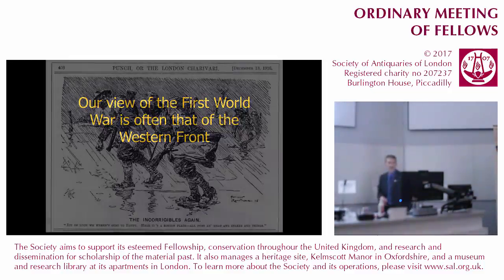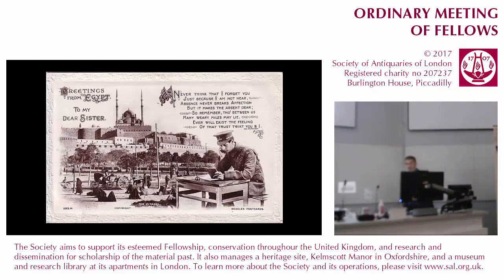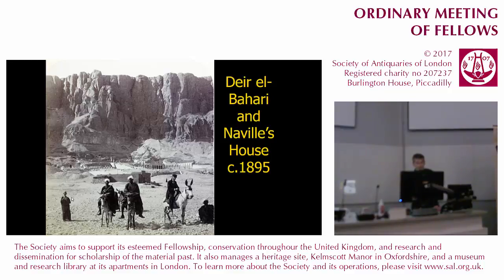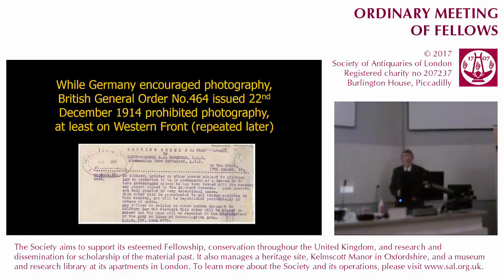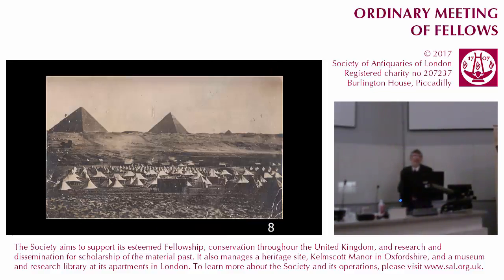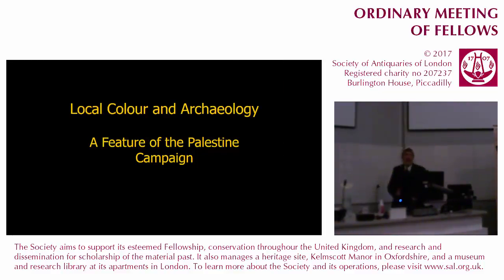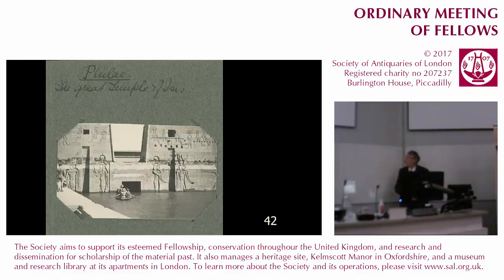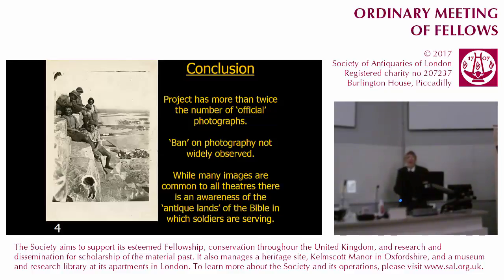2 March 2017: SAL OM, Paul Nicholson FSA and Steve Mills FSA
2 March 2017. Ordinary Meeting of Fellows. 'Views of an Antique Land: Imaging Egypt and Palestine in the First World War', by Dr Paul Nicholson FSA and Dr Steve Mills FSA

The Views of an Antique Land project presents images and documents as part of the record of the past. These primary historical images and documents reflect the attitudes and beliefs of different times. The Views of an Antique Land project does not endorse the views expressed in these collections, which may contain materials offensive to some viewers. Because of the nature of conflict a small number of images depict the aftermath of battle and the casualties resulting from it.